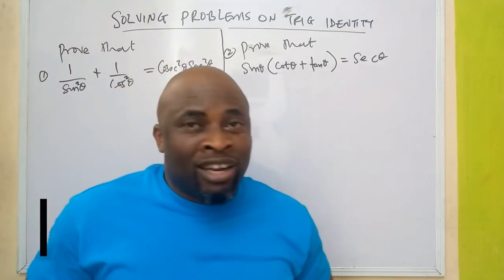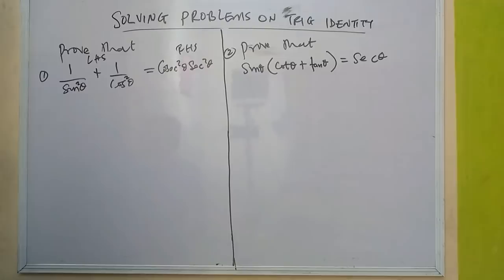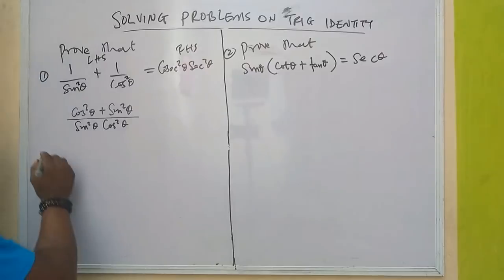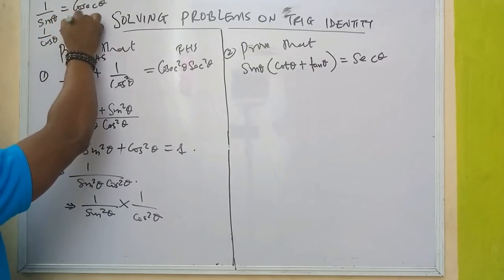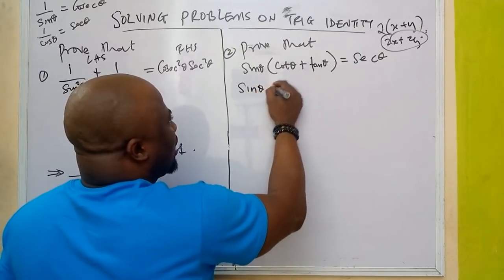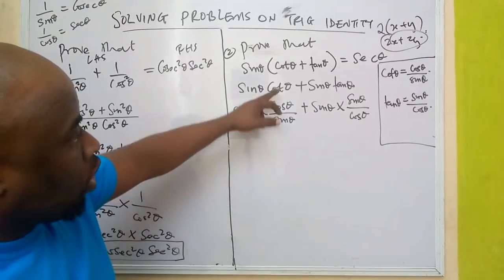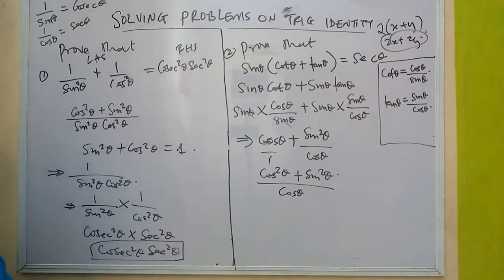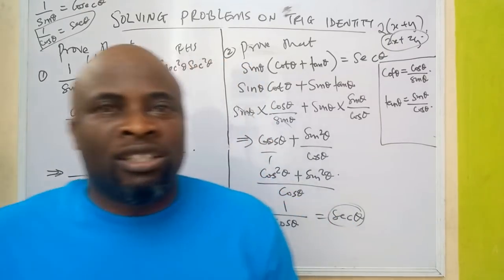Solving Problems on Trig Identities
In this video i used trigonometric identities to solve two questions. I simplified the concept of Trigonometric identities.